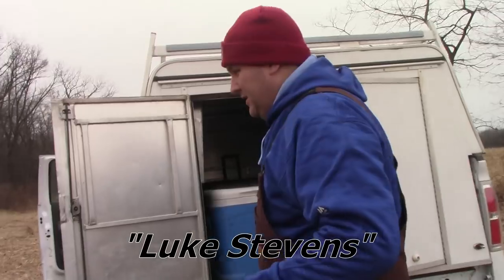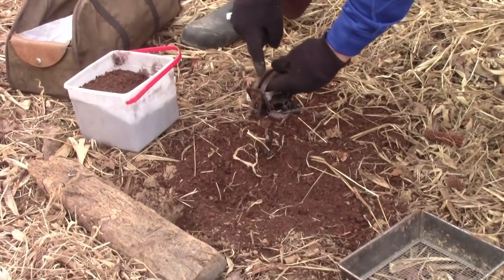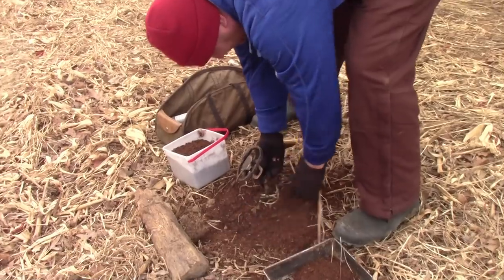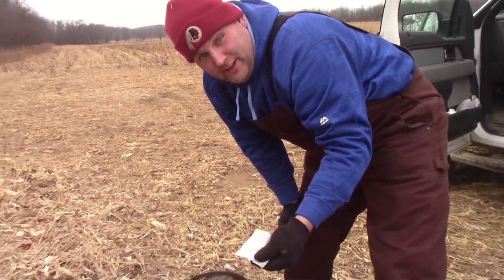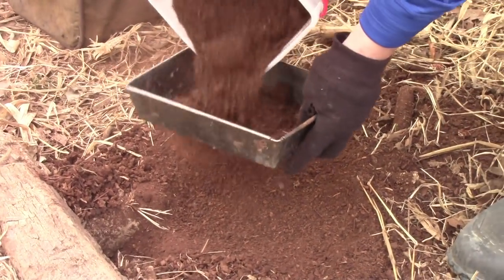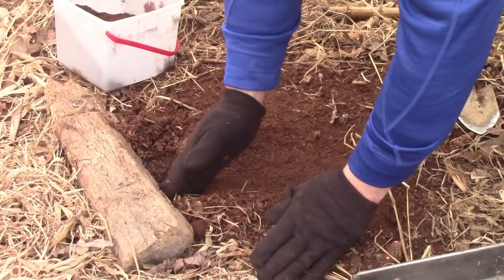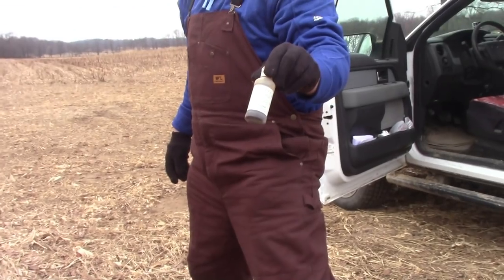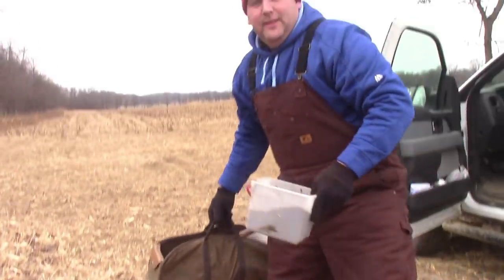The Remake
Luke Stevens of Stevens Family Outdoors shows how he does a remake of a canine set.